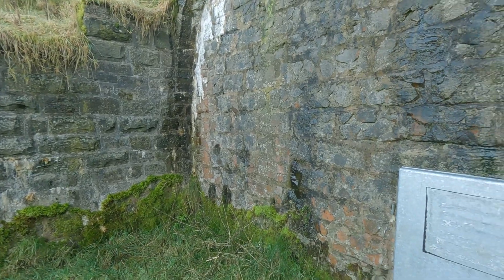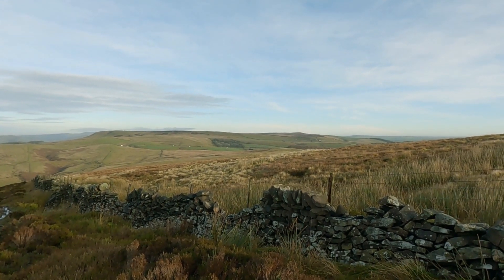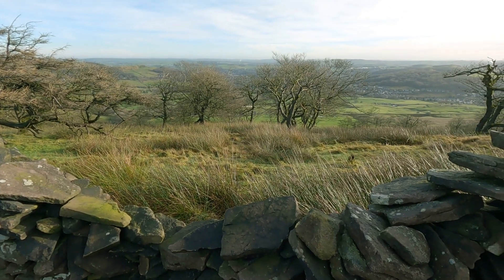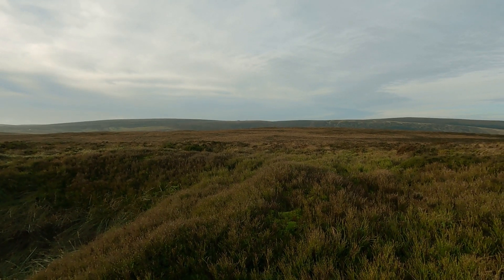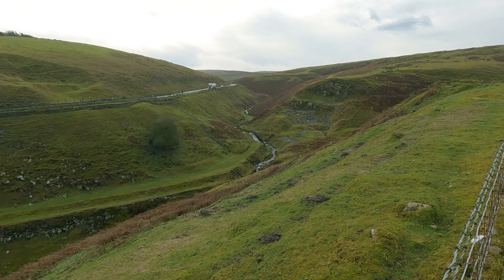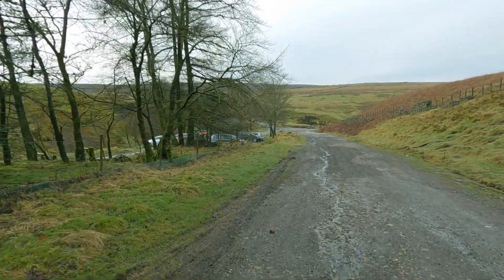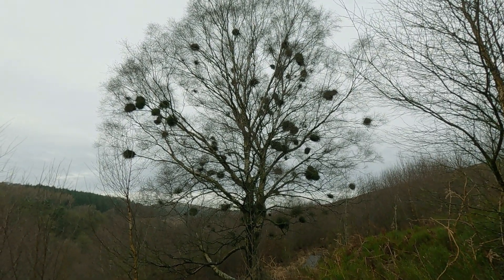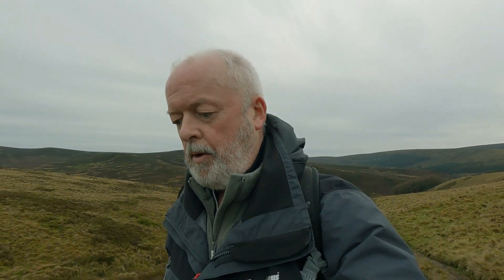Exploring the Cromford and High Peak Railway ¦ Goyt Valley ¦ Peak District Hike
Join me for a walk exploring part of the Cromford and High Peak Railway near Buxton in Derbyshire. Our walk starts in the car park at the top of the Bunsall Incline, just above Errwood Reservoir. We follow the line of the long disused railway to the portal of the 500 yard long Burbage Tunnel. From here, we climb up to the Burbage Edge trig point, from where we can see the line of the railway re-emerge and head off towards Harpur Hill. As we drop down the other side of Burbage Edge to pick up the old Buxton to Macclesfield road, we also see one of the old railway bridges and an embankment which carries the bed of the railway away from Buxton towards its terminus in Cromford (roughly 25 miles east).

Dropping down to Derbyshire Bridge, we turn right and make our way along the Goyt Valley back to our starting point. An interesting walk of around 13km. It can be shortened or lengthened at various points according to how much time/energy you have.

If you need the map. It is - OS Explorer OL24 The White Peak

All music licensed via Youtube Music Library.